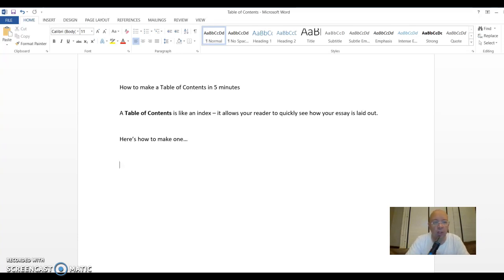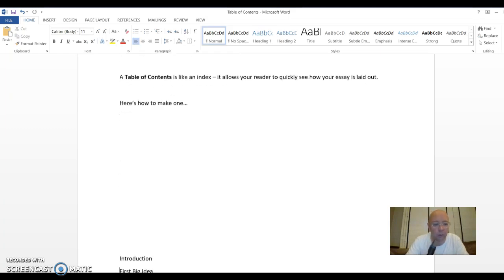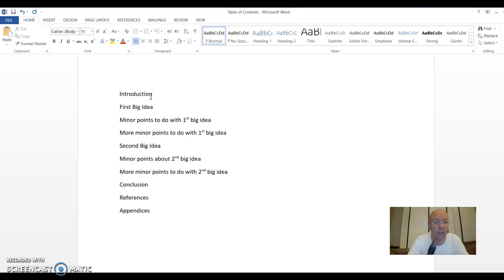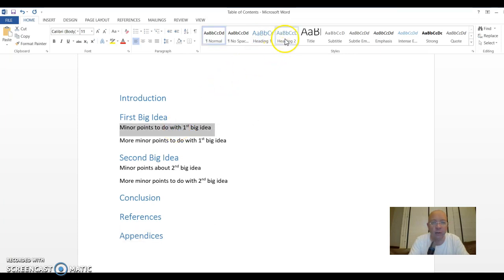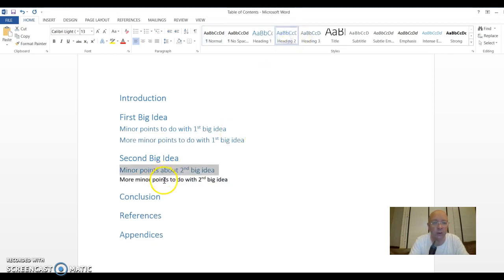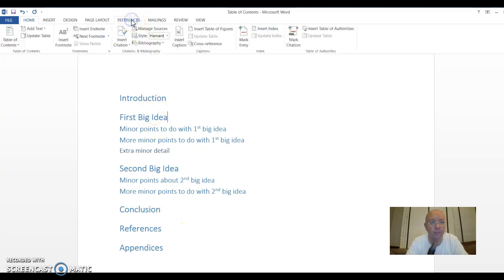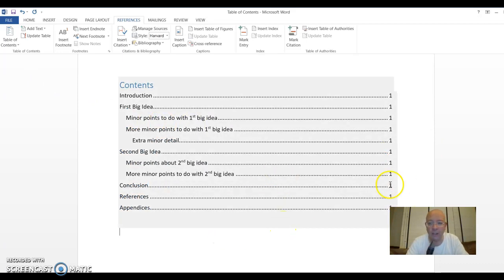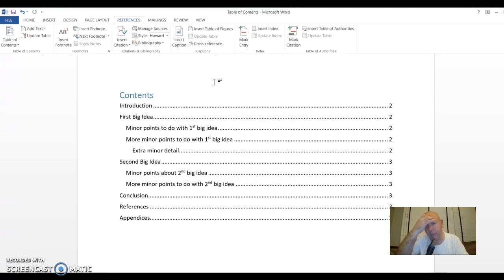How to make a Table of Contents in 5 minutes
Want to know how to make a table of contents or index page easily on Word? This video shows you how to create headings and then a Table of Contents in 5 minutes. Very useful for the IB Extended Essay, GCSEs, IGCSEs, or other writing.